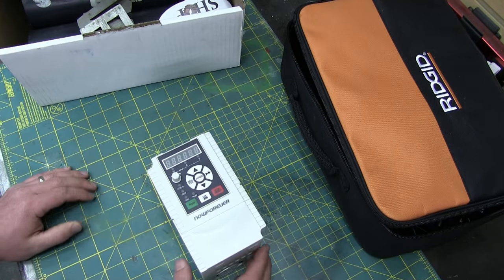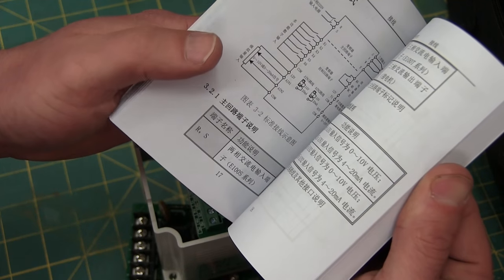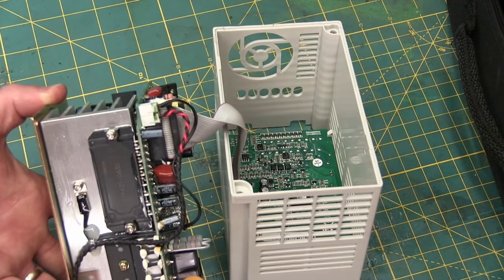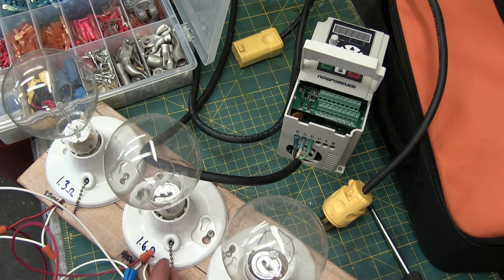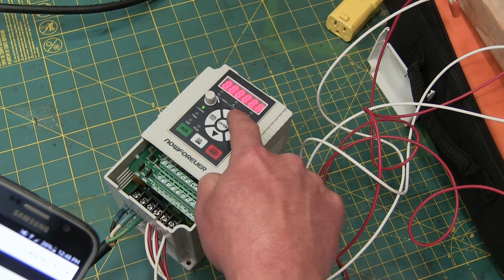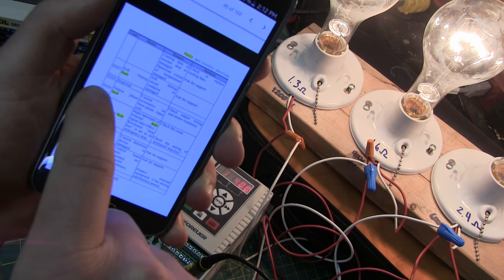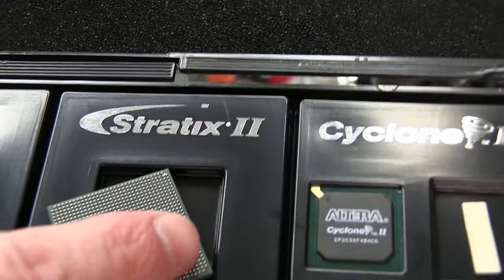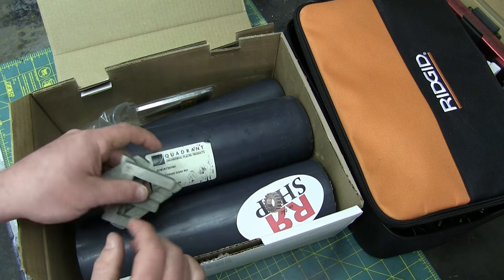BOLTR: Inverter VFDs explained, teardown and test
The title says it all. This is an interesting unit, because 115VAC